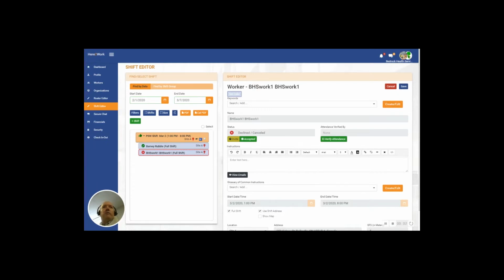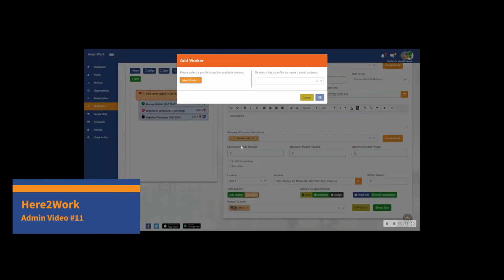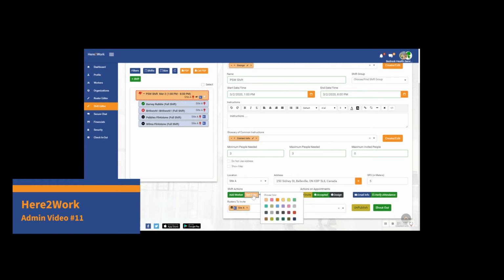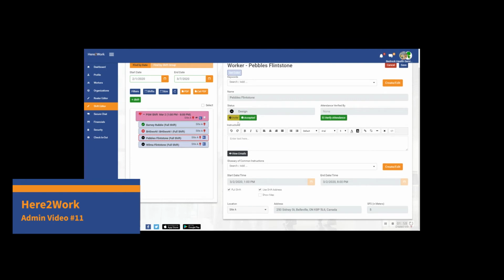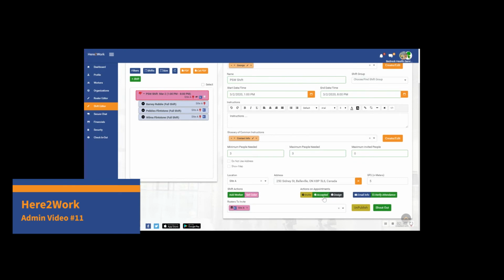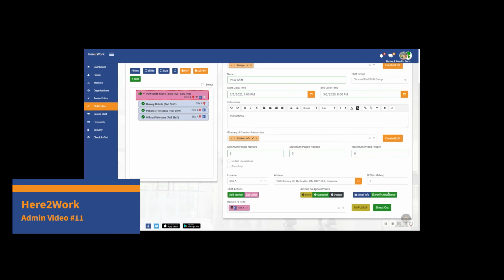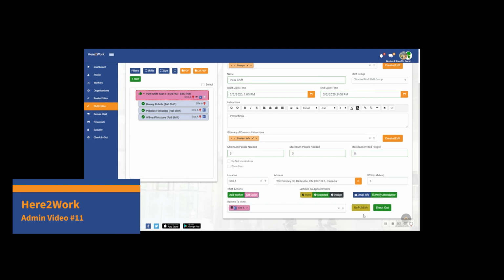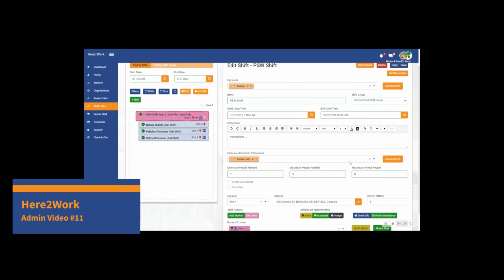Here2Work (ADMIN11) - Shift Editor#6: Adding multiple workers manually, shift editor controls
This video continues in the Shift Editor. Continuing from the last video of a remote cancellation, we are now adding more workers to a shift. The video demonstrates how to increase the number of workers (minimum and maximums) on a shift and then how to add specific workers using "Add worker". Note that workers always start in 'Design mode' meaning that they are not aware of the shift at that point. If they need to be alerted, administrators can 'Invite' them (their name will change to gold) or, if workers have already agreed or it is considered a regular shift, administrators may manually set the shift to "Accepted'. Workers will be able to see the shift in their Appointments and will receive any notifications for upcoming shifts according to the settings in their Profile Defaults.

The video introduces some other features/buttons in the Shift Editor including 'Set Color' as well as 'Actions on Appointments'. This feature allows administrators to change settings on an entire shift. For instance, if there are several workers on a shift, it may be easier to to simply 'Invite' the entire shift with one click instead of inviting every worker individually. To do this, simply select the shift and click 'Invite' under 'Actions on Appointments' and all of the workers assigned to that shift will be sent an invitation.Alternatively, if an organization needs to remove a shift with multiple workers, simply click on the shift, then select 'Design' under 'Actions on Appointments' and all appointments will be moved back to Design mode. This will allow the shift to be deleted, even with multiple appointments as long as they are in Design mode. Finally, all appointments can be changed to 'Accepted' using the same steps. The video also demonstrates how to Email Info and Verify Attendance for all appointments on a shift.

Finally, the video explains the 'Shout Out' feature. Published shifts only appear passively to workers - there are no notifications sent to individual workers (use 'Invite' in that case). However, if the date for the shift is approaching and the shift is still not satisfied, administrators may choose to use 'Shout Out' which sends an alert to every worker on the attached rosters. Administrators could add an emergency roster and then click on Shout Out in order to inform a large group of people of the need for staff.